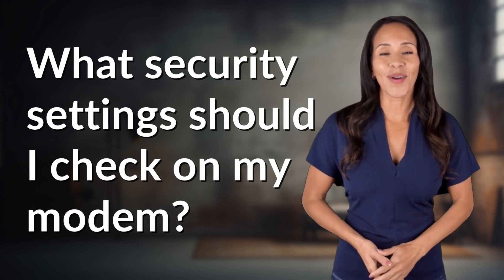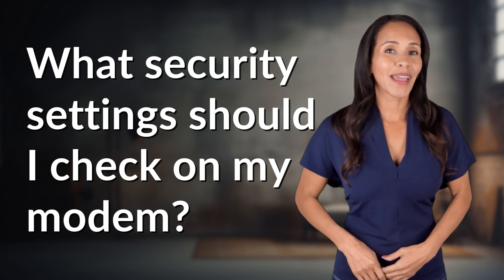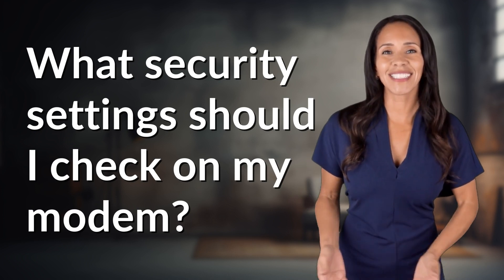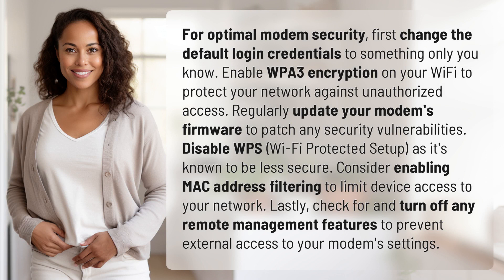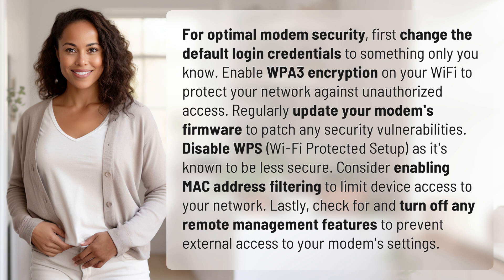What security settings should I check on my modem?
Boost Your Modem Security in 6 Easy Steps 👉 Modem Security Tips 👉 Learn how to optimize your modem's security by changing login credentials, enabling WPA3 encryption, updating firmware, disabling WPS, setting up MAC address filtering, and turning off remote management features.

Laura S. Harris (2024, May 3.) What security settings should I check on my modem?
    🌐 AskAbout.video